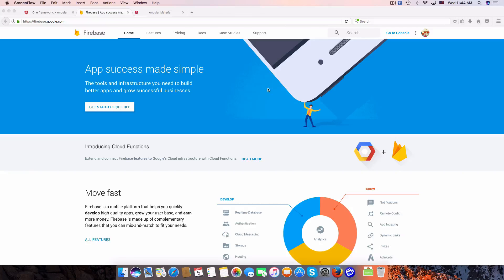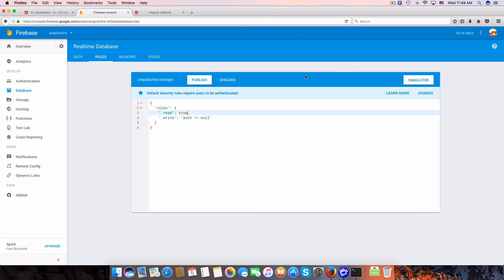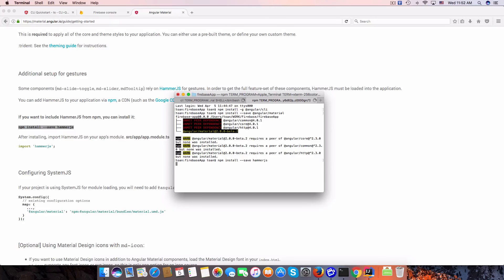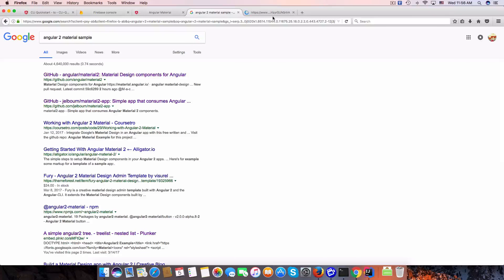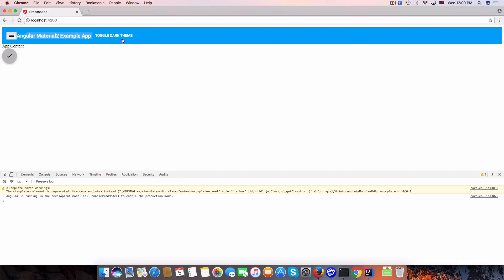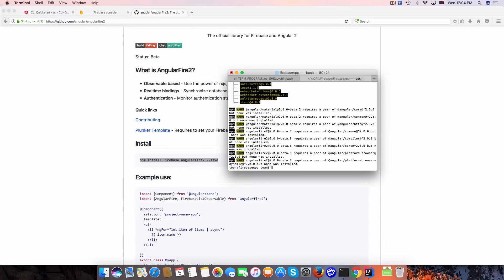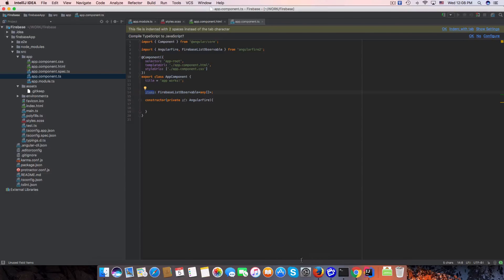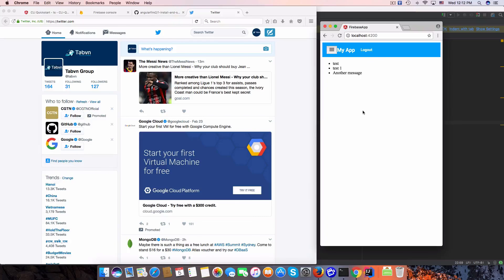Angular2, Material & Firebase: Create app like Twitter (Ep1)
Create an App like Twitter use Firebase & Angular 2
Part 1: Setup Angular App, Configure Firebase, Google Material Design.

* Any question comment at the bellow i will try to answer to you as soon as possible.